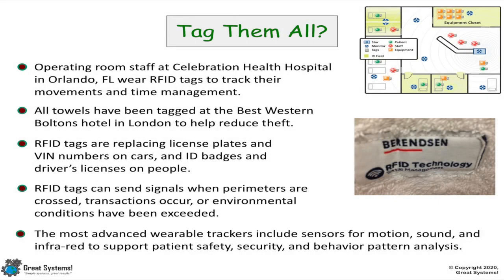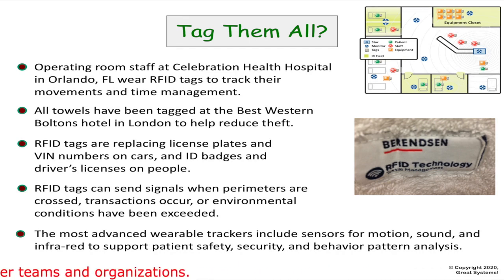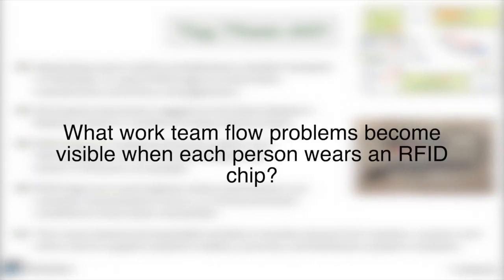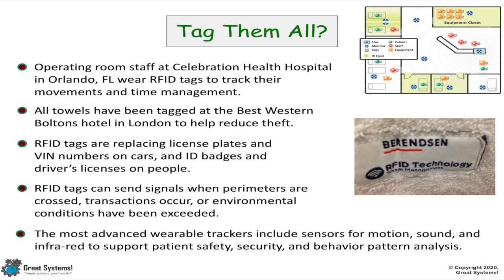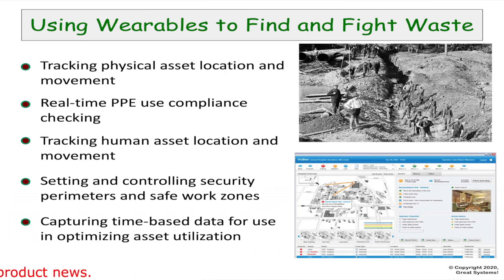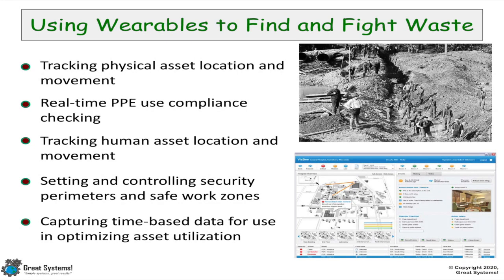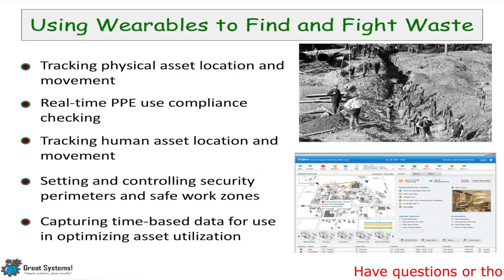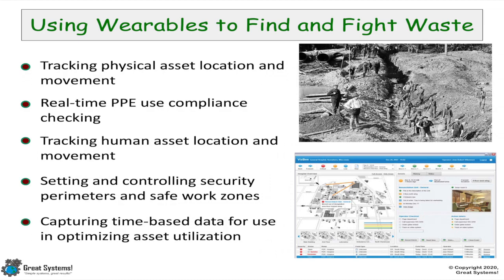Wearable Use and Lean Layouts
Wearable technologies are making it easier to analyze our process patterns as they become smaller and more cost affordable. Radio Frequency ID (RFID) tags, which can be active or passive in design, are replacing identification badges, carton labels, and license plates. Tag costs can be as low as five cents per tag for passive tags.